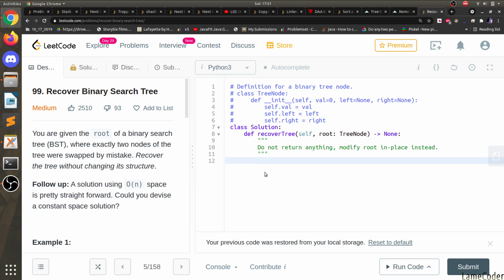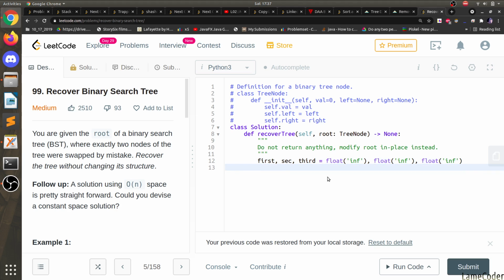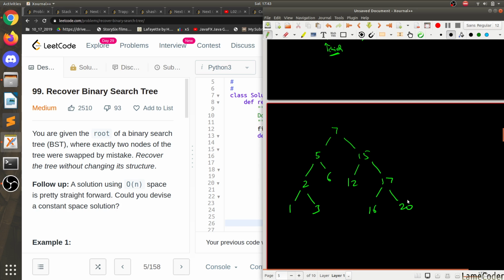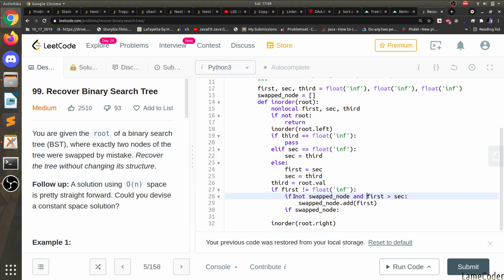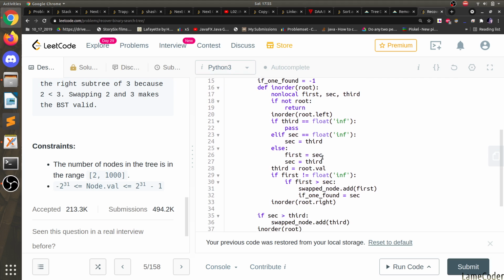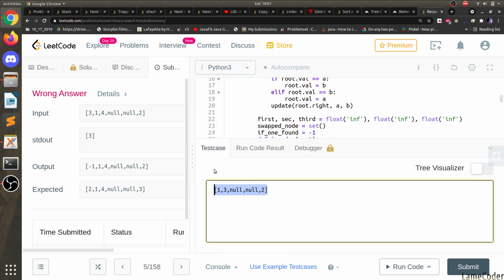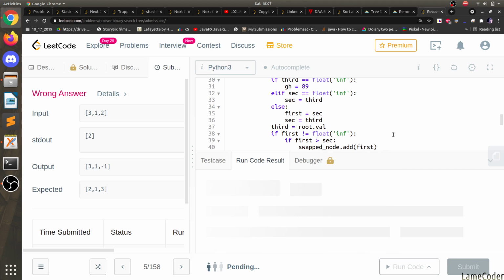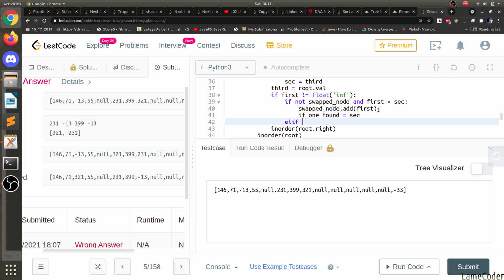99 Recover Binary Search Tree LEETCODE in O(1) Space | Thought Process | Python3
PRACTICING CODING INTERVIEW QUESTIONS WITH COMMENTARY.

99  Recover Binary Search Tree LEETCODE | Thought Process | RECURSION tutorial | Concept of Recusion | Python3

Practicing LeetCode questions with Commentary,
RECURSION, Backtracking,
My Strategy towards solving a Leetcode problem,
99  Recover Binary Search Tree LEETCODE,
Python Programming,

99  Recover Binary Search Tree LEETCODE,  Thought Process, Recursion, based, Python3

My Strategy towards solving a Leetcode problem, Thought Process to solve 99  Recover Binary Search Tree LEETCODE, Interview Preparation,Competetive Programming, Python Programming, Leetcode May Challenge,Lame coder, Leetcode 99  Recover Binary Search Tree LEETCODE: Leetcode Hard problems Challenge  | Python3, Leetcode Solving Problem,Data Structure Implementation,  99  Recover Binary Search Tree LEETCODE